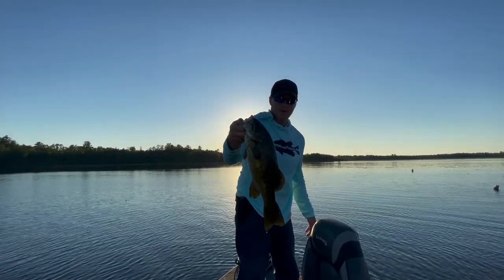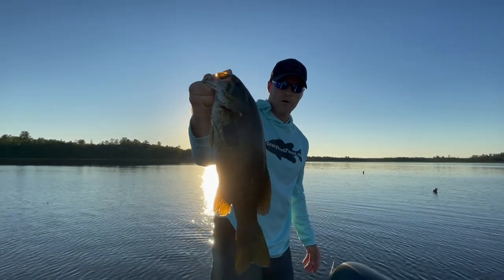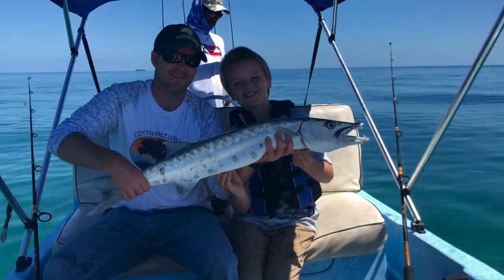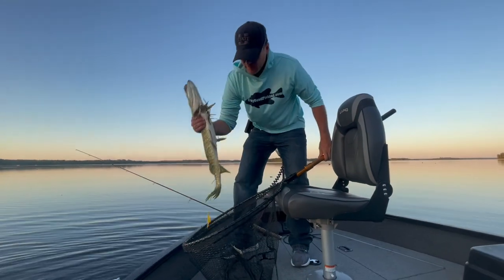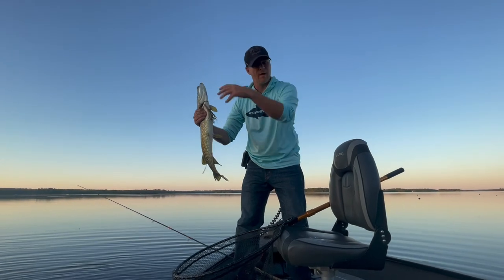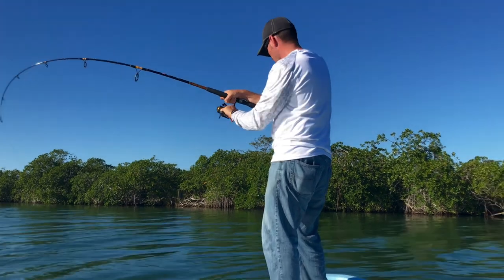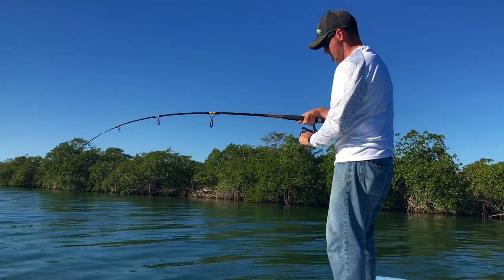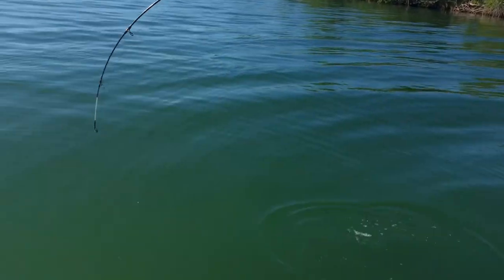Trailer for channel showing fishing highlights from Minnesota, Alaska, Canada and Belize.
We love fishing. Some might say we are crazy about fishing. When the bite is hot we say the fishing is "crazy good". Our family lives on Pelican Lake in northern Minnesota and loves to fish for smallmouth bass, walleye, crappie, largemouth bass, northern pike and bluegill. We also travel to fish and enjoy fishing for lake trout in Canada or any kind of salt water fishing. Favorite fishing destinations include Belize and Alaska. Our channel has how to videos, fun fishing videos and of course a fishing report that comes out every two weeks during the summer.